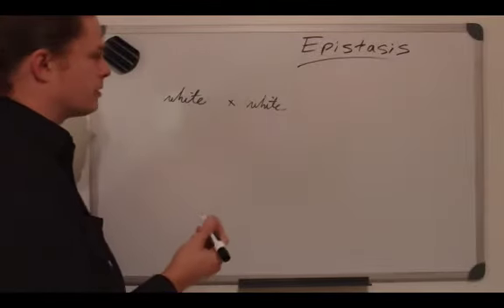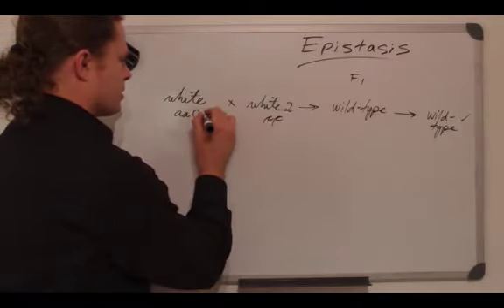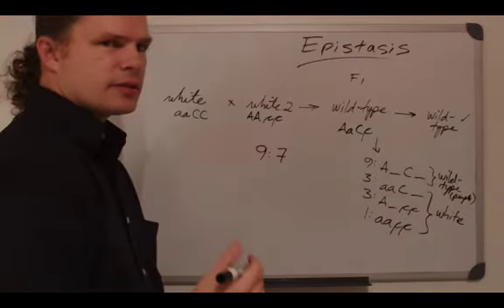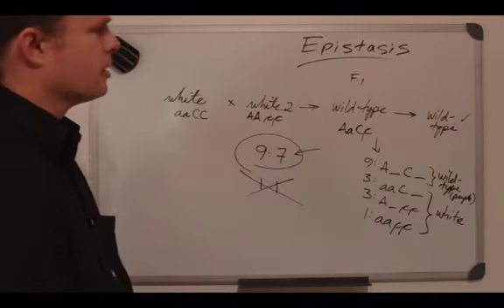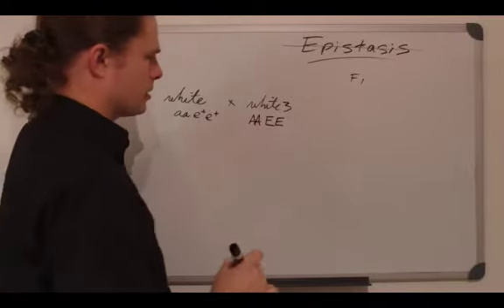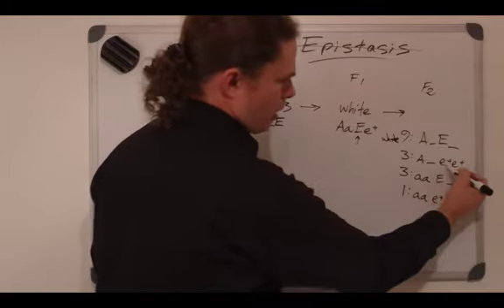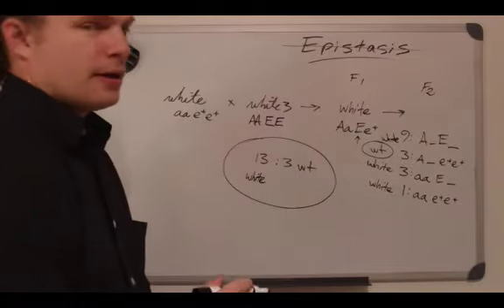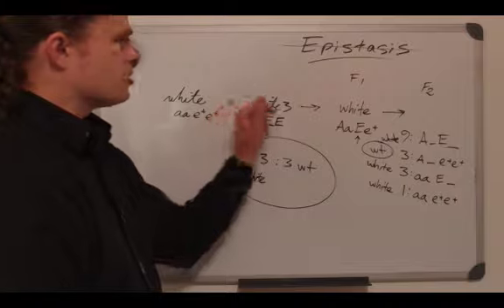371 Lecture 5b